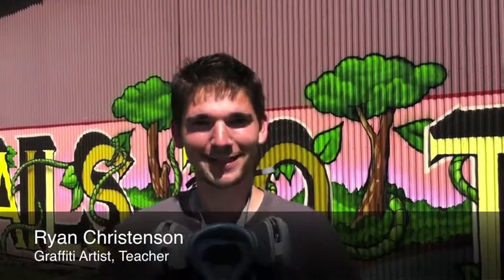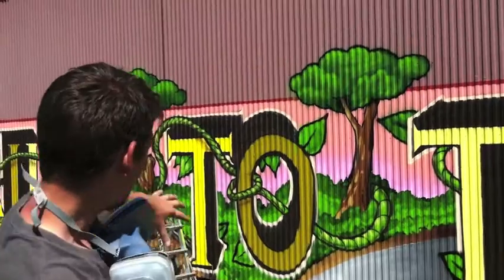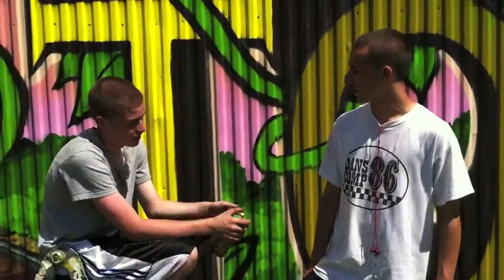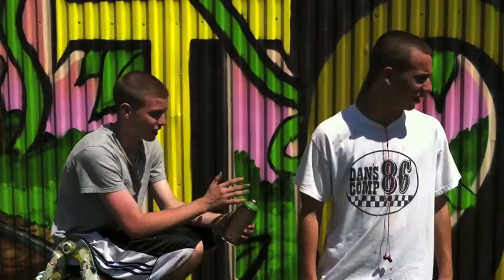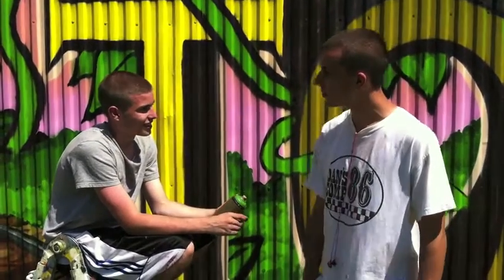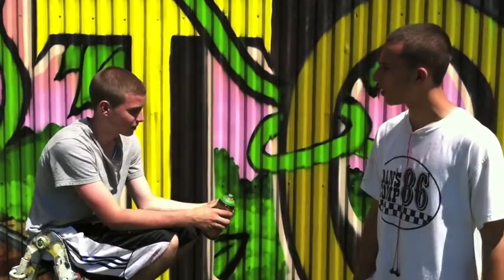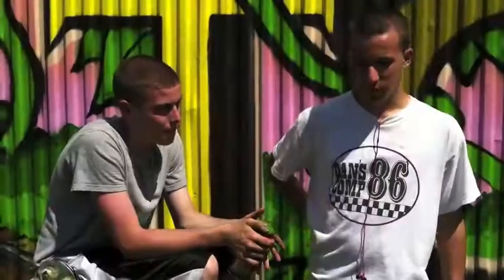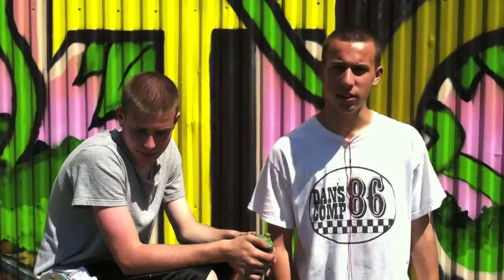Southington Graffiti Class Paints Linear Trail Mural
Graffitti Artist Ryan Christenson and his students talk about the mural they completed Saturday.